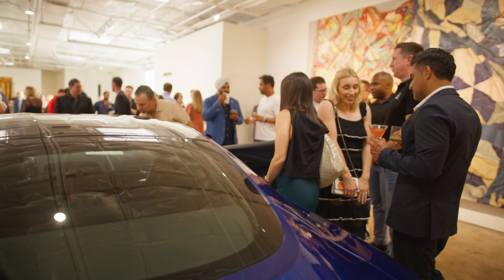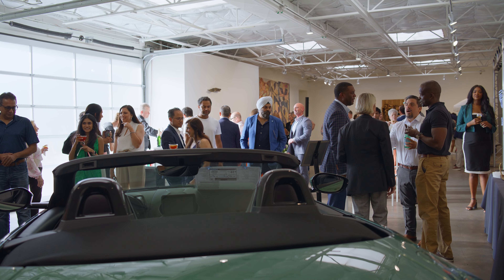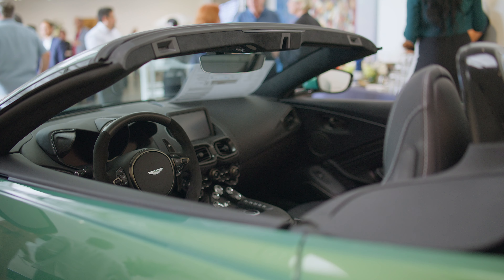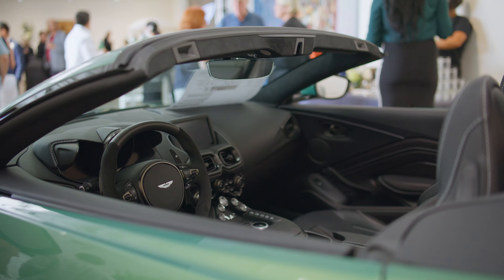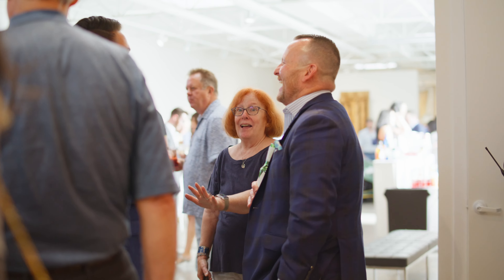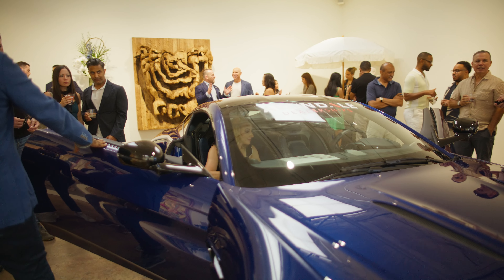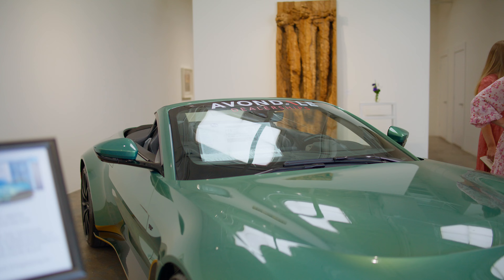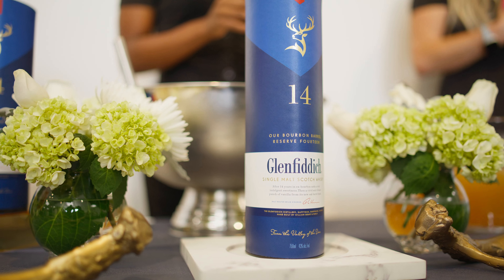Aston Martin Dallas Unveils the All-New Vantage | Avondale Dealerships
The Aston Martin Vantage unveiling at Talley Dunn Gallery was an unforgettable evening filled with elegance, art, and excitement. Attendees were treated to an exclusive preview of masterworks from the gallery’s collection, featuring pieces by nationally and internationally recognized artists.

Guests delighted in meticulously crafted cocktails, with the highlight being the Hendrick's 1913 – a sublime twist on the classic Soixante Quinze. The inspired cuisine curated by Chef Robert Clayton, paired with sweet surprises from Make Your Life Sweeter, indulged the senses and added to the evening’s luxurious atmosphere.

The event was elevated by an electrifying playlist curated by DJ Steffi Burns, which kept the energy high throughout the night. One of the highlights of the evening was the display of the new 2025 Aston Martin Vantage, alongside a limited edition V12 Vantage. These stunning vehicles captivated the audience, showcasing the perfect blend of power, luxury, and design that Aston Martin is renowned for.